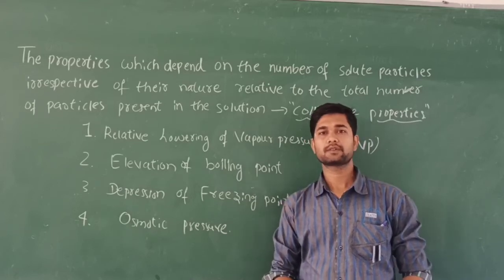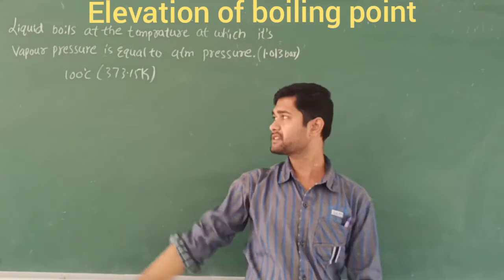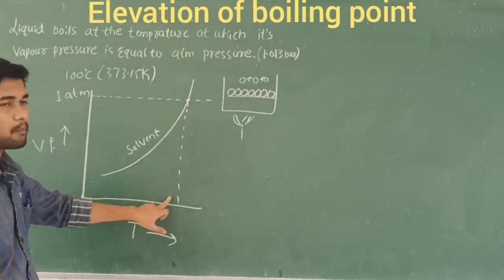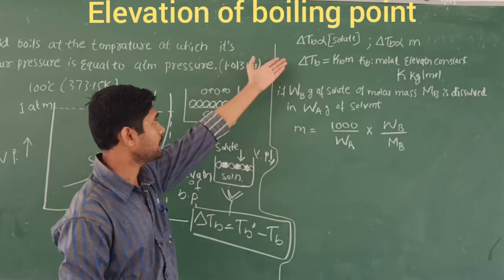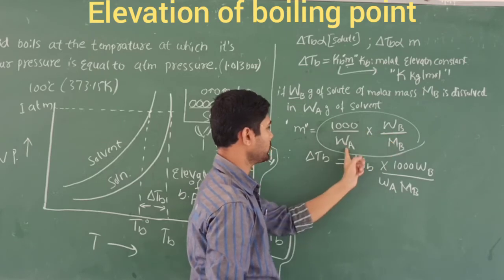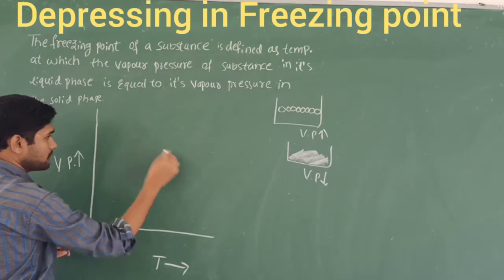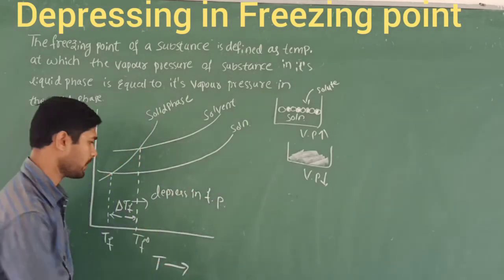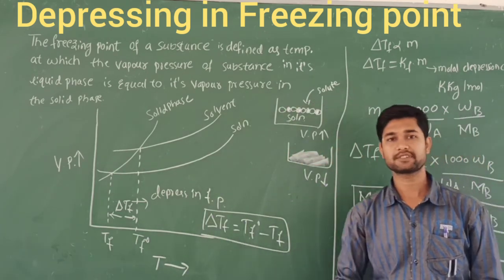Colligative properties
colligative properties#rlvp#relative lowering vapour pressure#elevation of boiling point#depression of freezing point